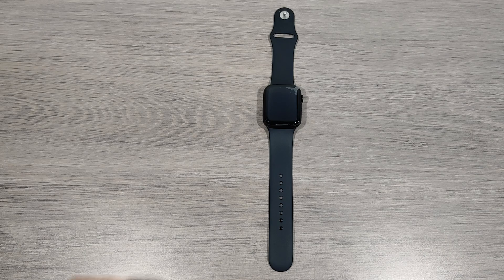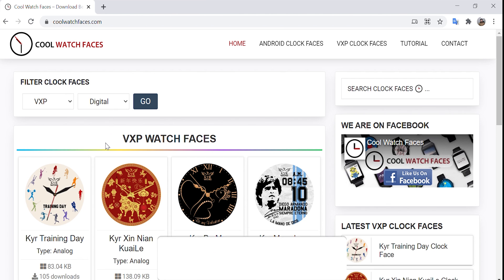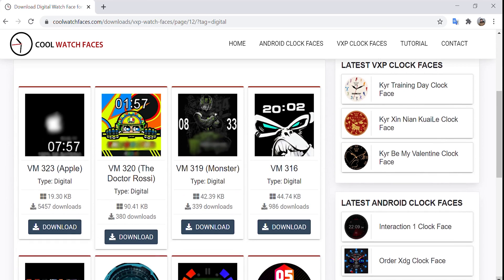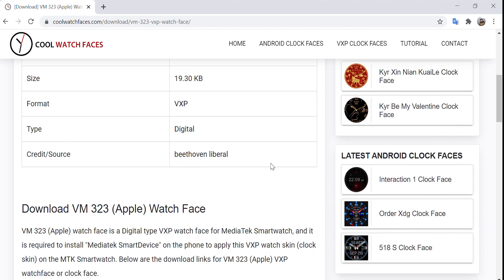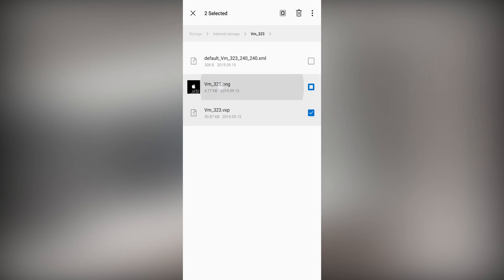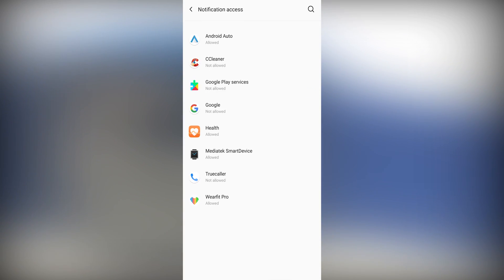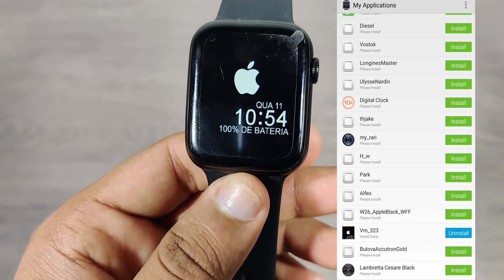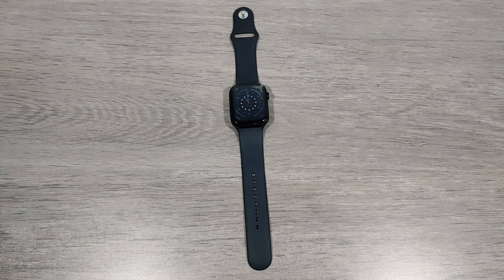Custom Watch Face For W26+ W26 W34 Or Any Mediatek SmartWatches | How To Add Custom Watchface on W26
وجه ساعة مخصص لـ W26 + W26 W34 أو أي ساعة ذكية Mediatek | كيفية إضافة خلفية شاشة مخصصة على W26
W26 + W26 W34或任何联发科SmartWatch的定制表盘|如何在W26上添加自定义表盘
W26 + W26W34または任意のMediatekスマートウォッチ用のカスタムウォッチフェイス| W26にカスタムウォッチフェイスを追加する方法
Пользовательский циферблат для W26 + W26 W34 или любых смарт-часов Mediatek | Как добавить пользовательский циферблат на W26
หน้าปัดนาฬิกาแบบกำหนดเองสำหรับ W26 + W26 W34 หรือ Mediatek SmartWatches ใด ๆ | วิธีเพิ่มหน้าปัดนาฬิกาแบบกำหนดเองบน W26

OUTLINE:
1 0:00